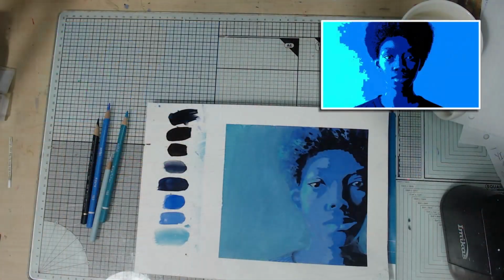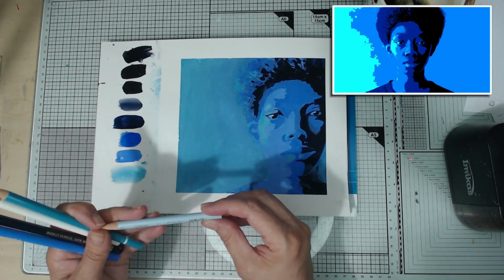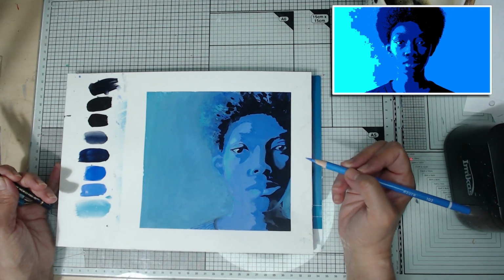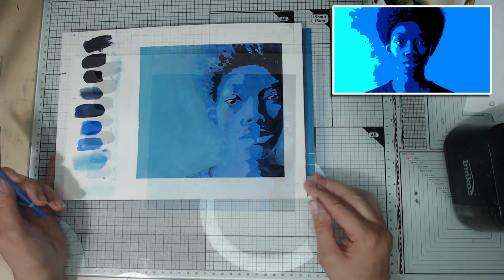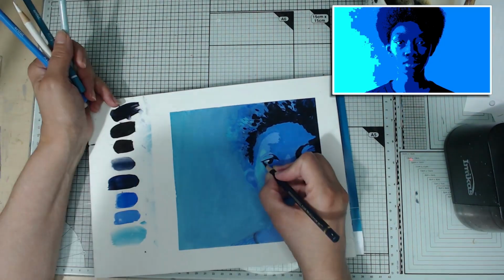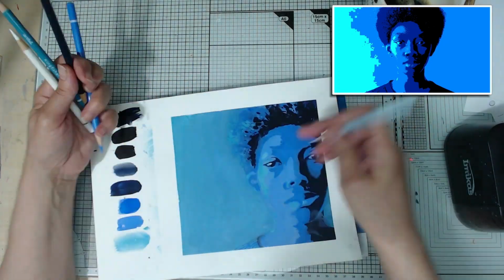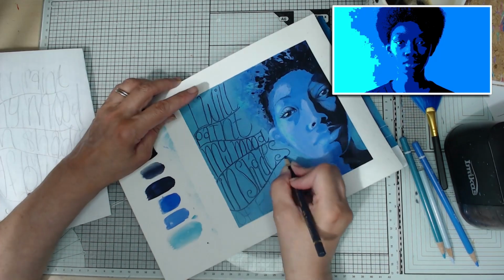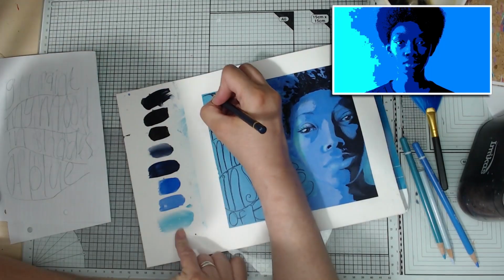Adding Coloured Pencil to Gouache Painting.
I'm still immersed in beautiful blue since doing my painting yesterday for Prompt Squad #40. The prompt was One Hue - Blue! Coloured pencils work great over gouache, so I just couldn't resist :)
Link below to Jasmine's channel, where you can find out all about Prompt Squad  and how to join in -